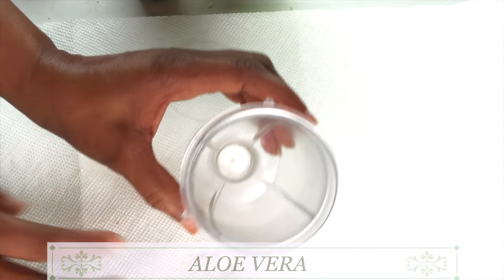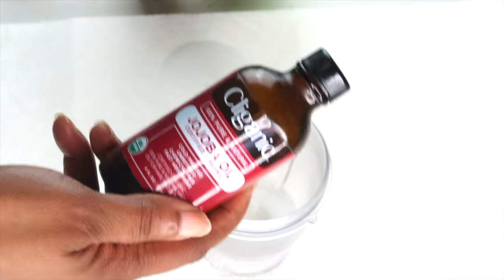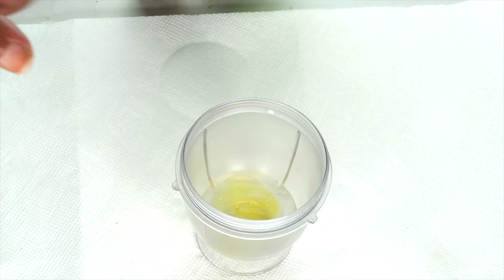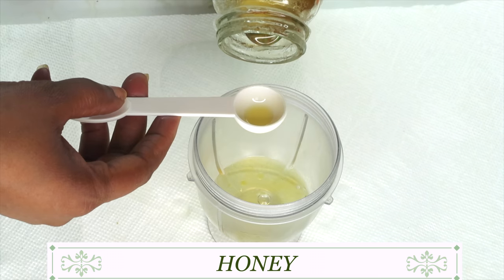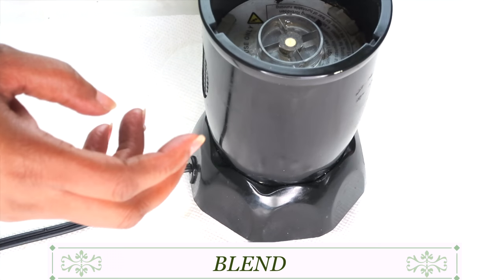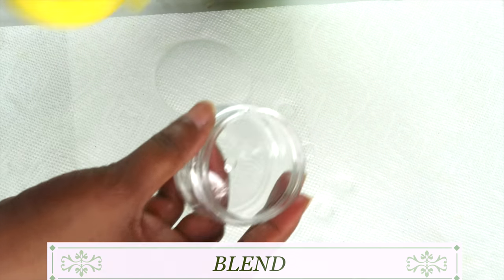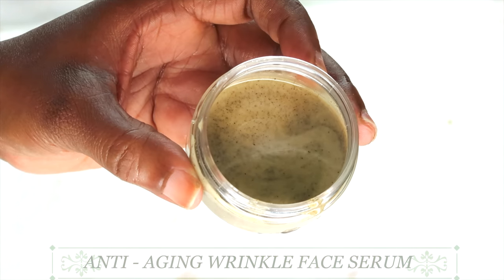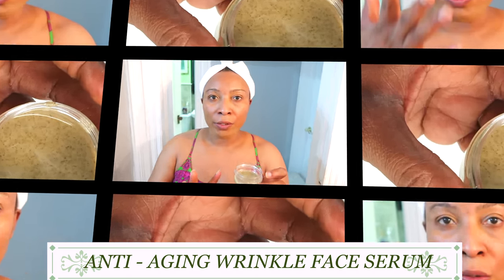MY SECRET ANTI - AGING OVERNIGHT SERUM + MOISTURIZER, REDUCE WRINKLES, FIRM SPOTLESS GLOWING SKIN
I have been using natural remedies on my skin for a while and I continue to because of the amazing results. At 50 my skin is looking its best, free from wrinkles and fine life, I myself is shooked at the way my skin glows naturally, so for all of you who want to know my secret her is one of them, my natural homemade anti-aging facial serum/moisturizer.

MY LIPSTICK
FOUNDATION (360C)
EYE SHADOW

 GREEN TEA TONER YOU CAN TRY
INNISFREE GREEN TEA MOISTURE-BALANCING TONER
MATCHA TONER